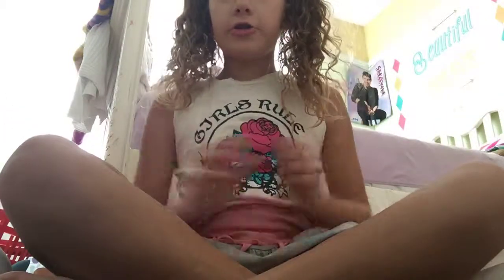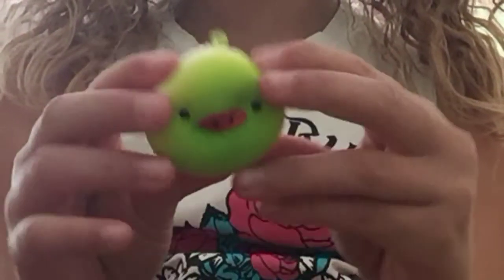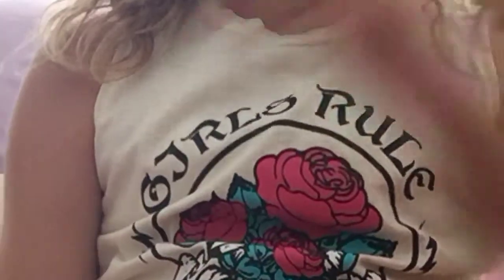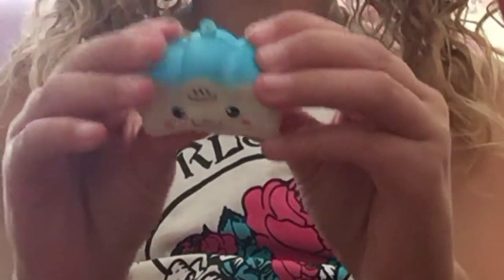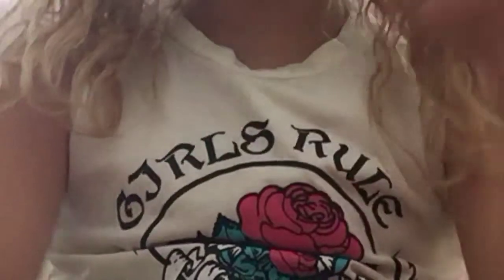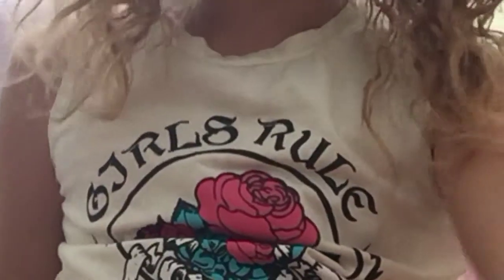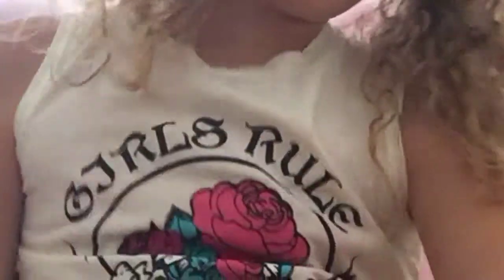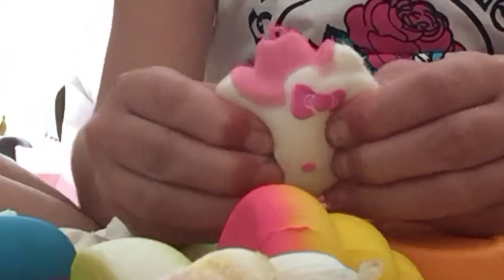My Squishy collection